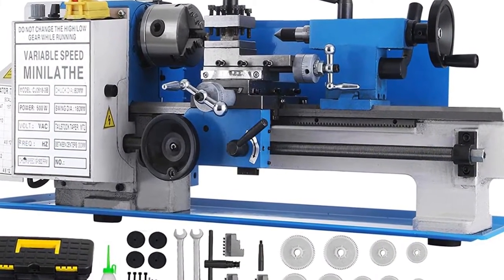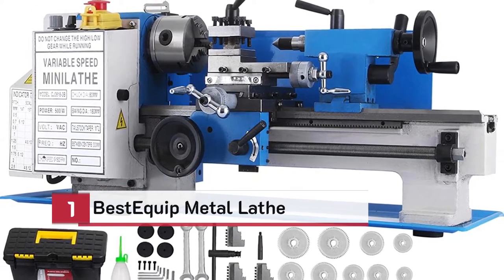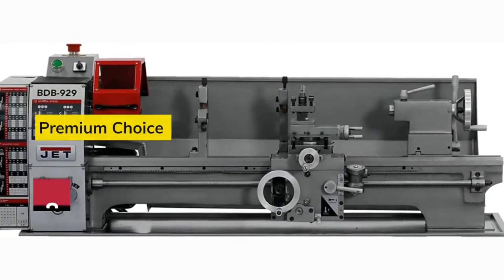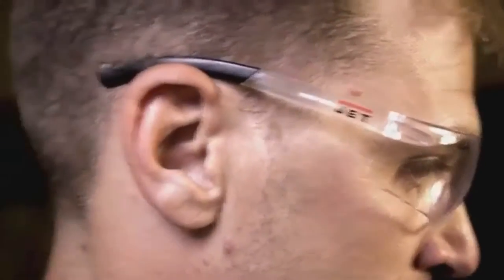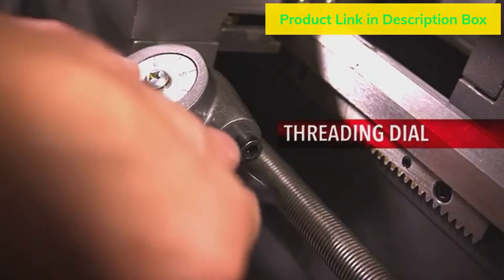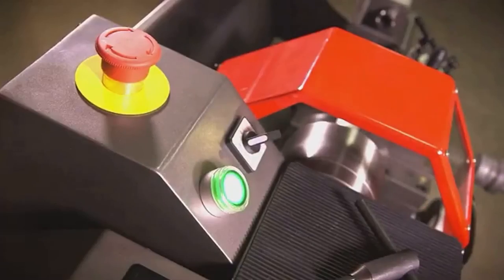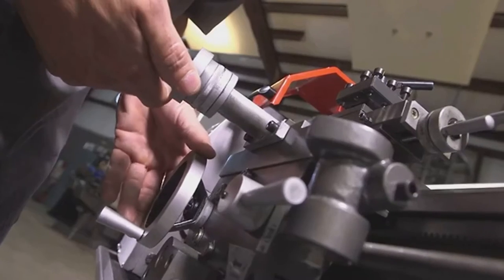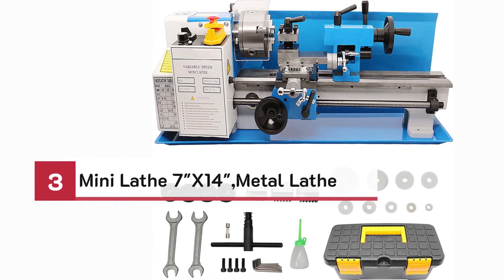Best Benchtop Metal Lathes 2022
Benchtop Metal Lathes: Our trained experts have spent days researching the best Benchtop Metal Lathes:
✅1. BestEquip Metal Lathe
✅2. JET BDB-929, 9" x 29" Belt Drive Bench Lathe
✅3. Mini Lathe 7"X14",Metal Lathe
✅4. Eastwood Benchtop Mini Metal
✅5. Mophorn Metal Lathe
✅6. VEVOR Mini Metal Lathe

To save you both time and money, we’ve narrowed it down to some of the best Benchtop Metal Lathes.
Check out an in-depth review of the best Benchtop Metal Lathes in 2022.

In this video, we make new research on the top best Benchtop Metal Lathes.
This is the best Benchtop Metal Lathes review.
Best time for buying your new Benchtop Metal Lathes.

Benchtop Metal Lathes
Best Benchtop Metal Lathes
Benchtop Metal Lathes